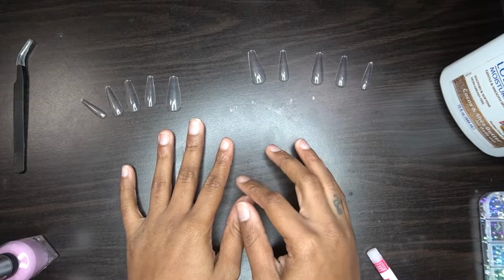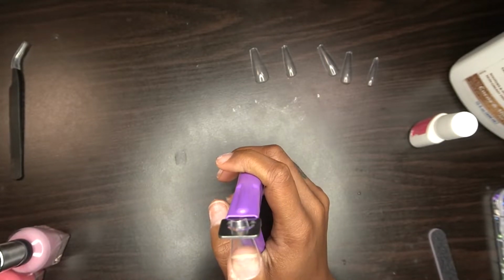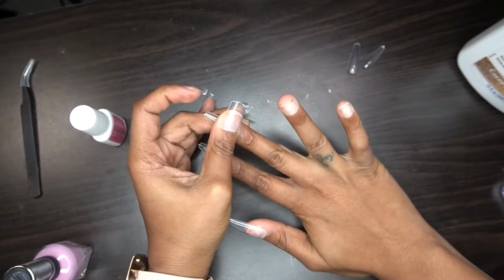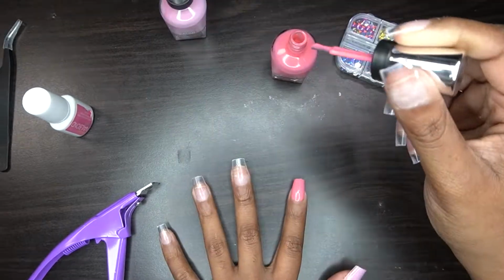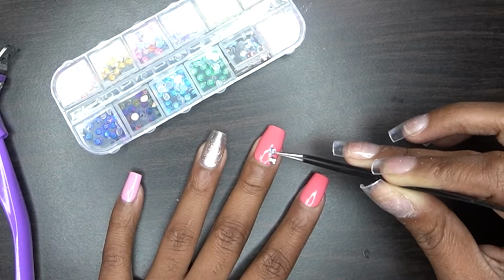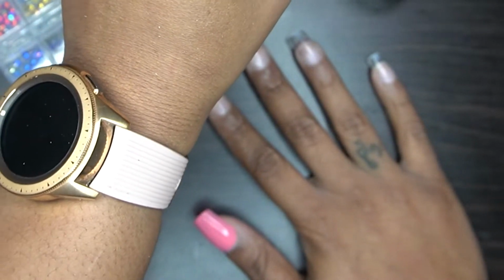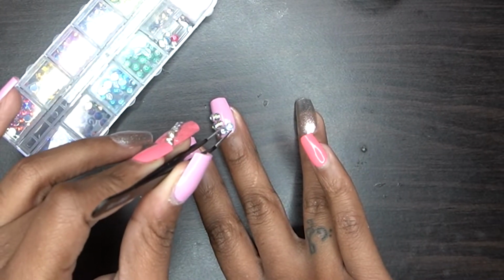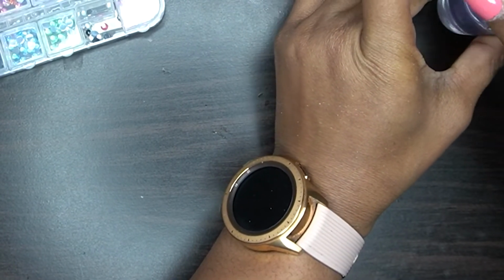Fancy Press On Nails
Hi guys!! Take a look at my videos on "Fancy Press On Nails"

Here is everything I used from amazon (I receive a small percentage if you purchase)

Sally Henson nail polish:

Nail Bond Super Strong Nail Tip Glue:

3 piece false nail clipper:

Makartt press on nail kit:

Makeup and jewelry storage case: